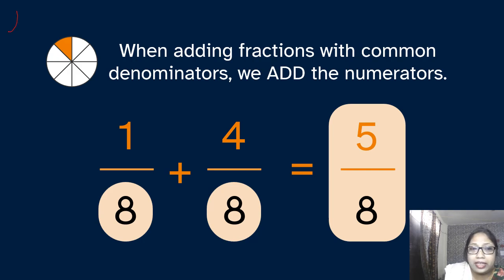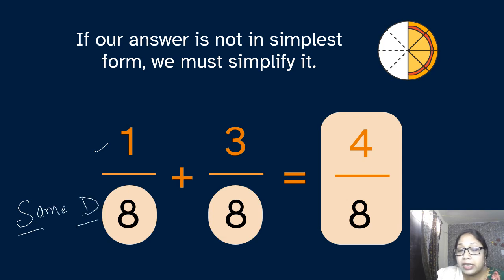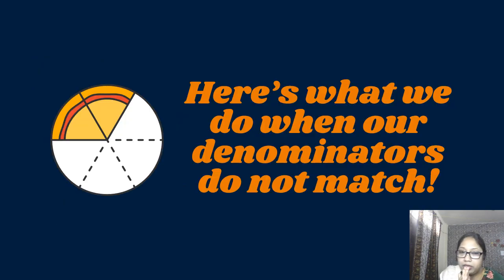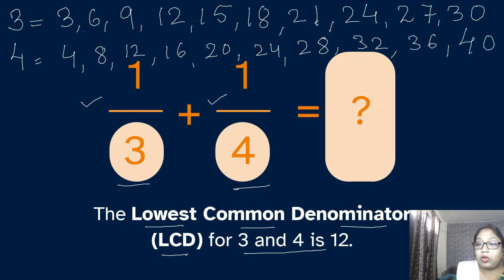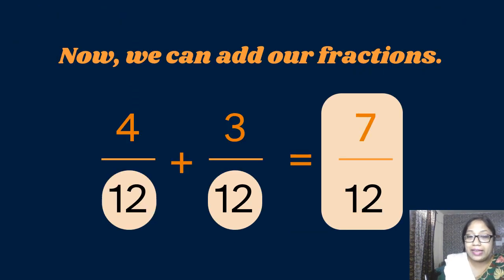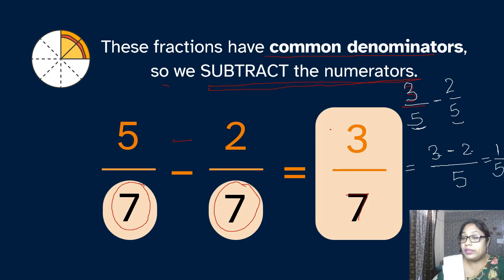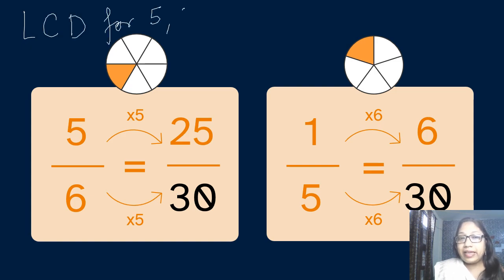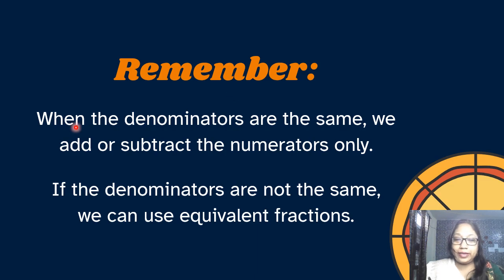🎈 Easy Fractions! Learn Addition & Subtraction with Fun Tricks! 🍕📏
Welcome to our Fun Math Learning Adventure! 🎉
Hey, little math wizards! 🧙‍♂️✨ Today, we're diving into the magical world of fractions! 🍕📏 Do you ever wonder how to add and subtract fractions easily? Don't worry—we've got some super fun tricks to help you master fractions in no time! 🚀
In this video, you will learn:
✅ How to add fractions with like and unlike denominators 🎯
✅ Easy tricks to make learning fractions super fun 🎩✨
This video is perfect for kids, beginners, and anyone who wants to make math fun and easy! 🎊
💡 Don’t forget to hit the 👍 LIKE button if you enjoy learning with us!
🚀 Let’s make math AWESOME together! 🎉✨